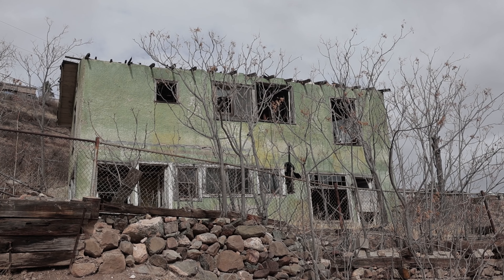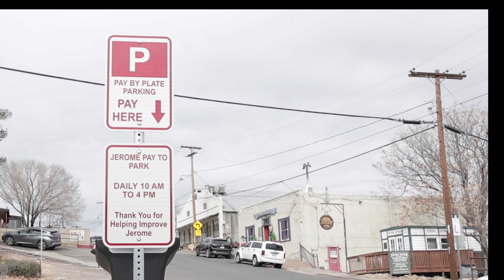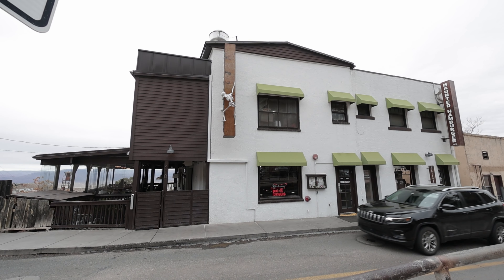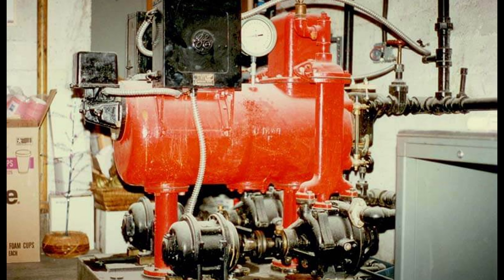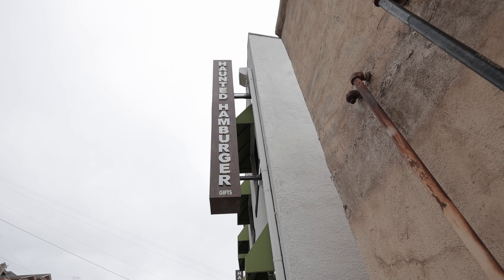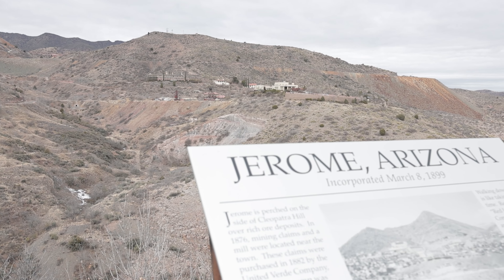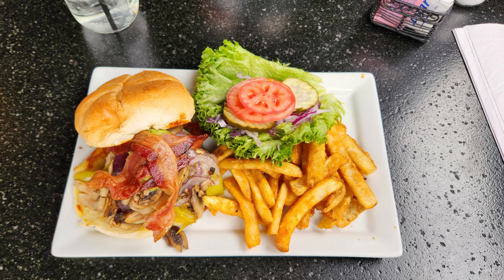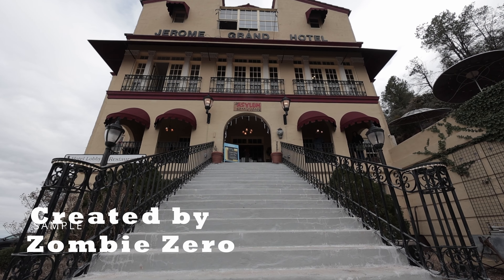Jerome Arizona Haunted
Taking a look around at Jerome.  AZ's famous ghost town!   Plans for an upcoming haunted hotel trip.